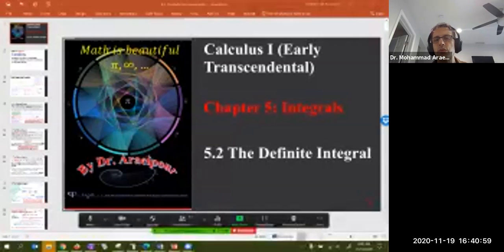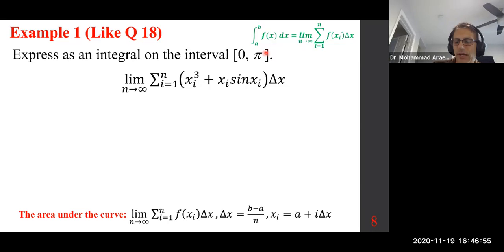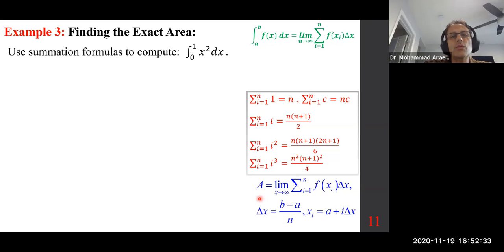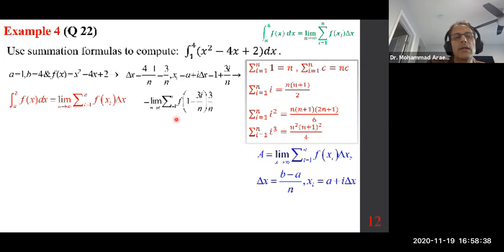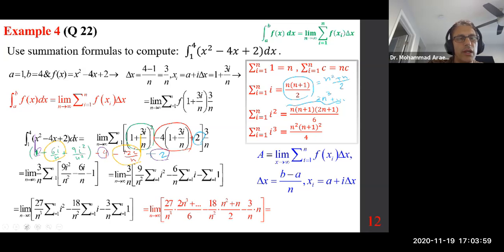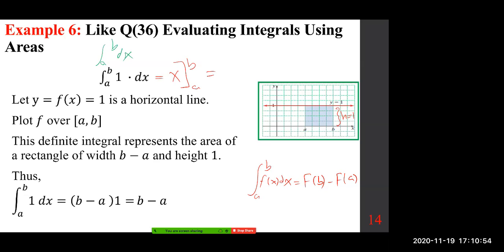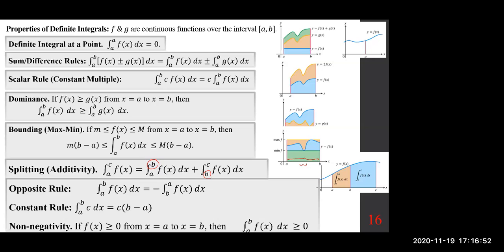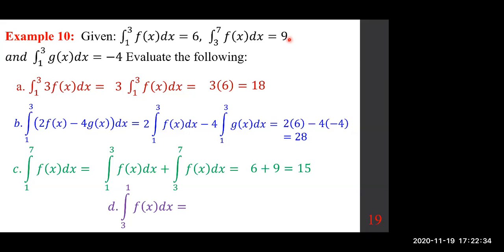5.2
5.2 The Definite Integral